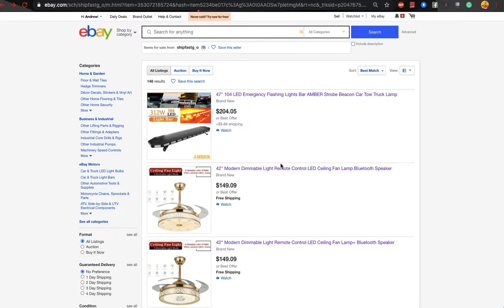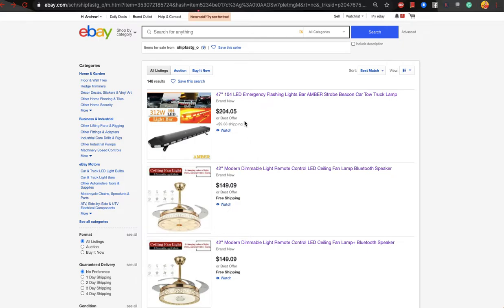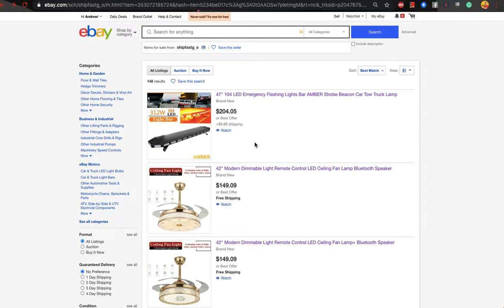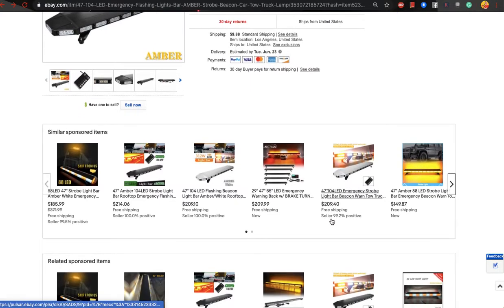How To Find Winning Products to Sell on eBay in 2021 | Step by Step Guide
Step by Step Guide; Click by Click to Follow on Screen

How To Find Winning Products to Sell on eBay in 2021